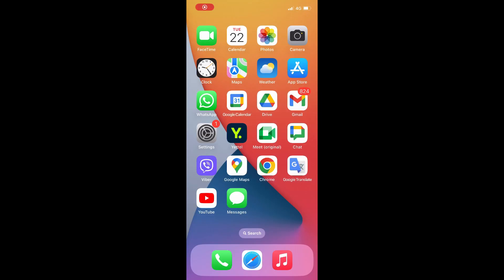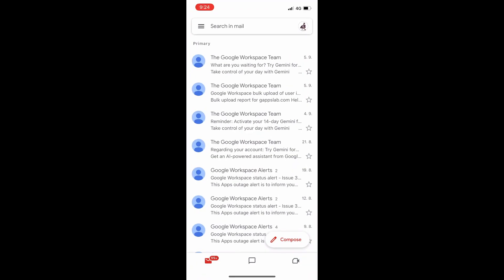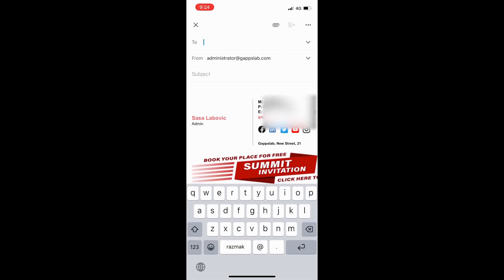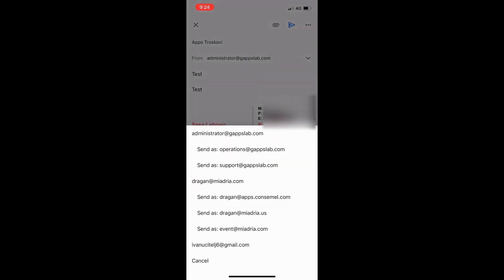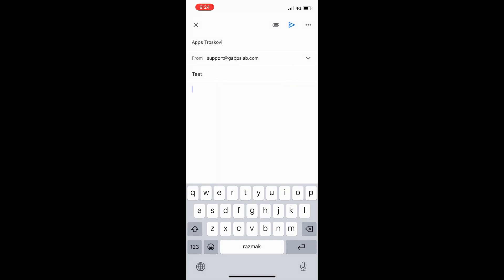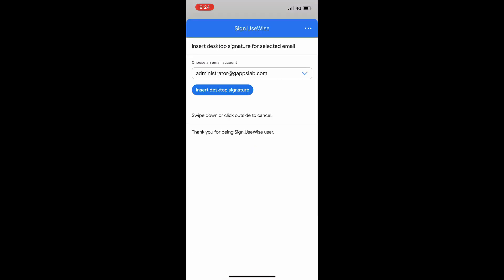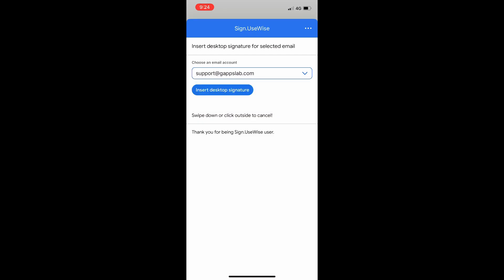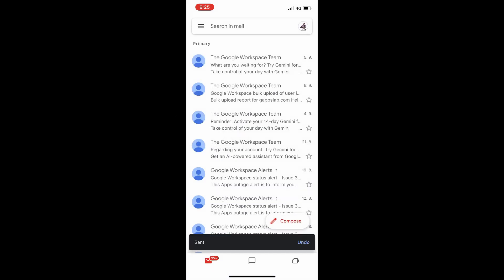How to use Sign.UseWise Gmail add-on on iPhone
Sign.UseWise now extends its email signature management capabilities to your mobile phones! We've just launched a Gmail add-on that lets you easily set up and control your signatures on Android & iOS phones, and iPads. Sign.UseWise add-on supports signatures for your Send As/alias addresses, making it easy to switch between different signatures with a few simple clicks.

This video demonstrates using the Gmail add-on for Send As addresses on your iPhone.